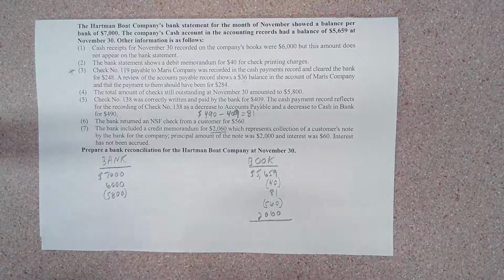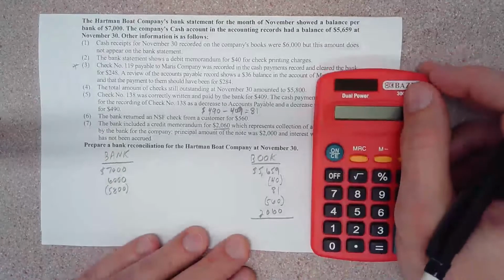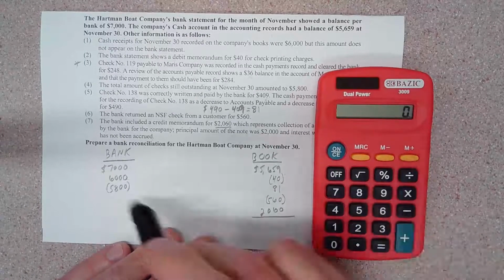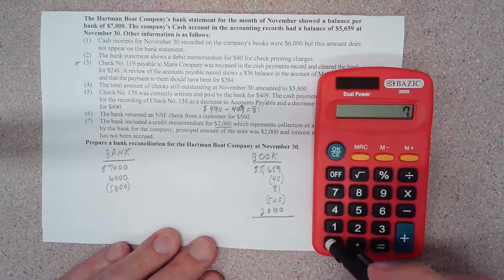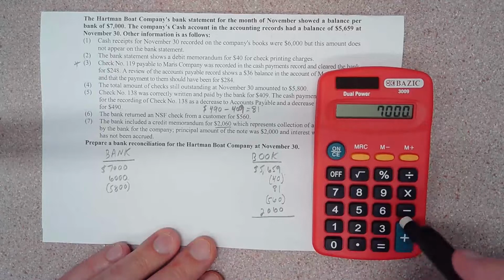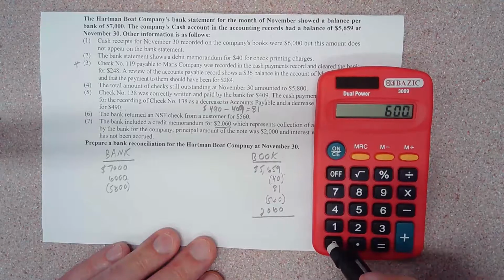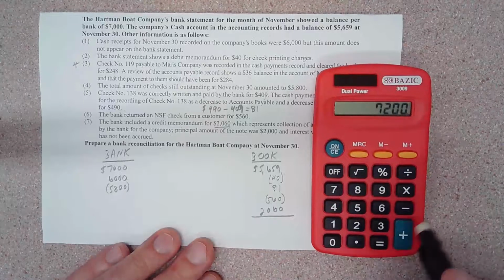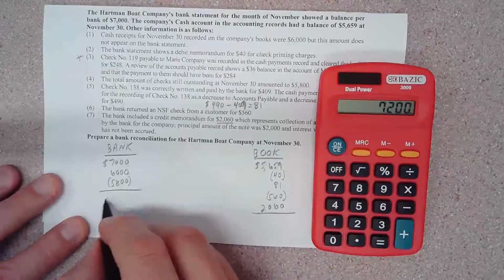Bank reconciliation example